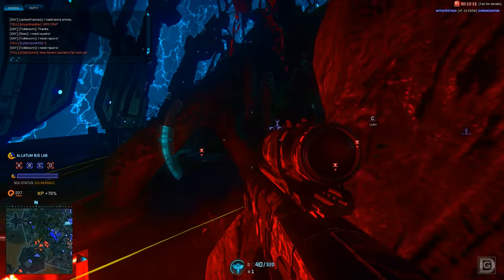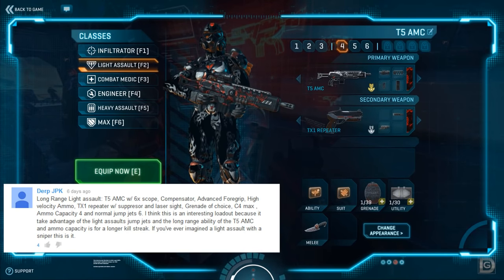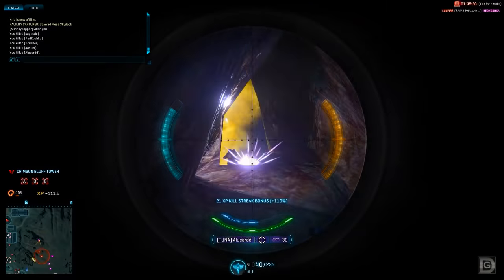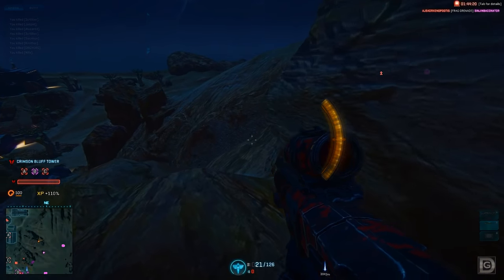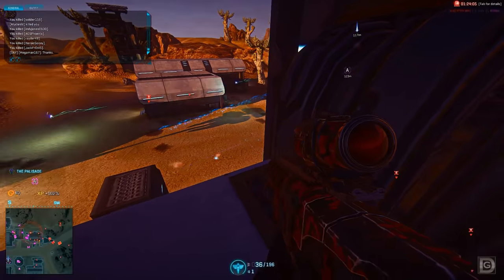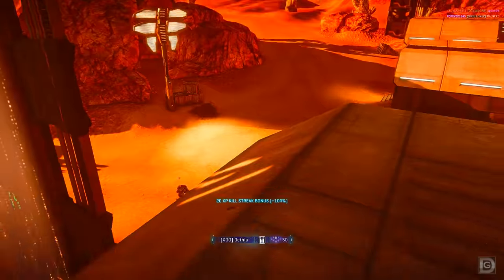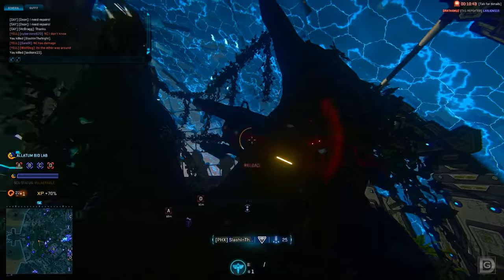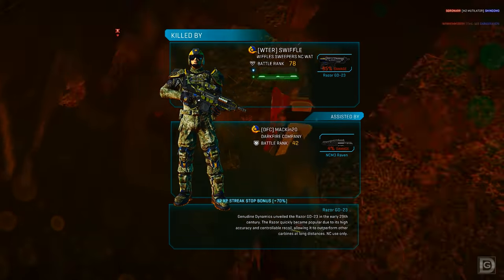Fan-Picked Friday Challenge: T5 AMC with a 6 Times Scope!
Play Planetside 2 for Free!

Here's this week's Friday Challenge loadout, suggested by Derp JPK! It's the T5 AMC with a 6x scope, which turns out to be really badass, despite my first impressions. Drop a comment in the section below, or up-vote others, for next week's challenge!